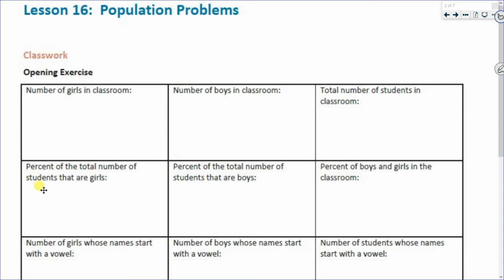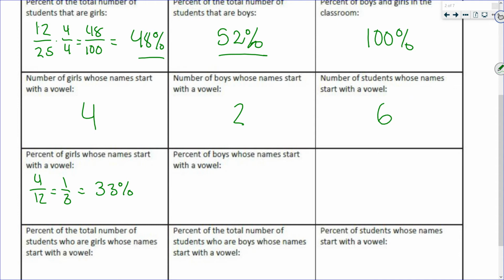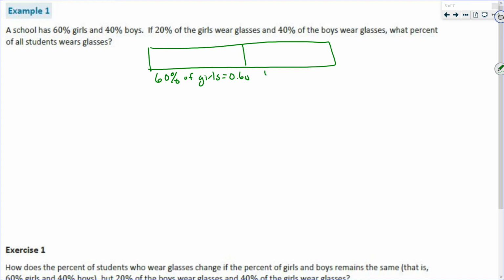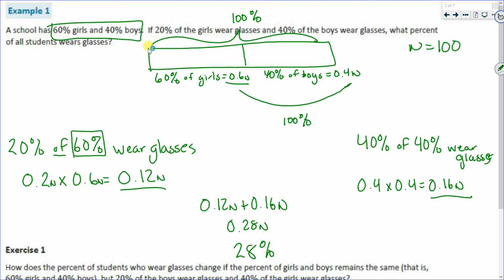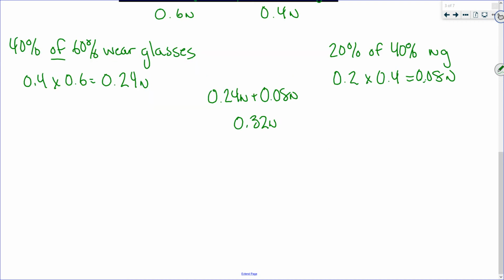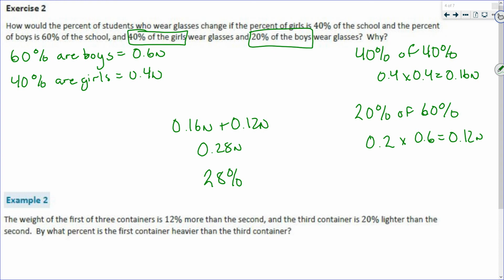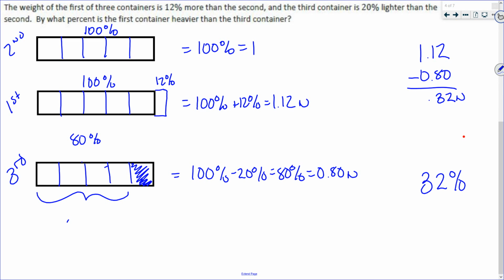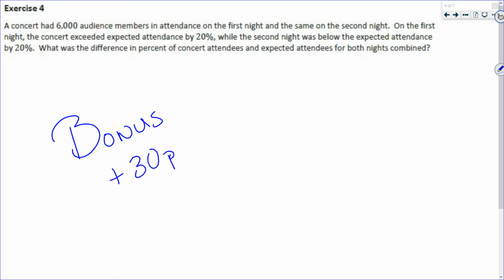Module 4, Lesson 16